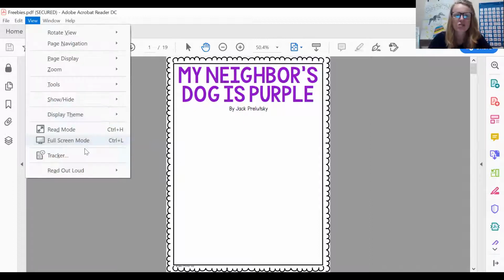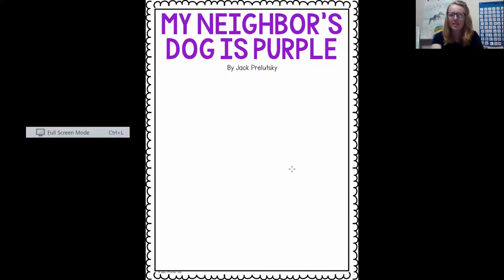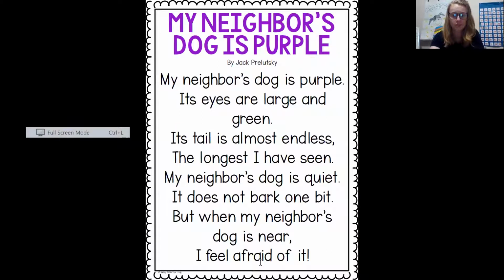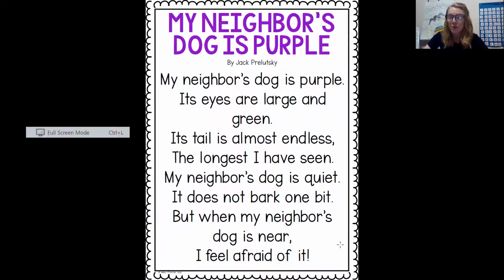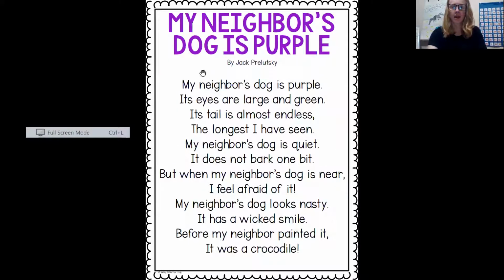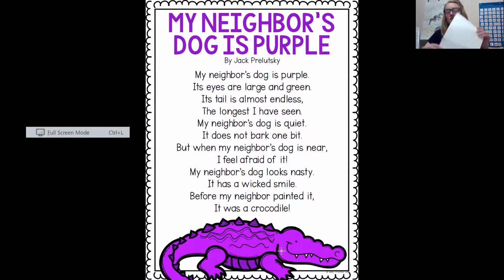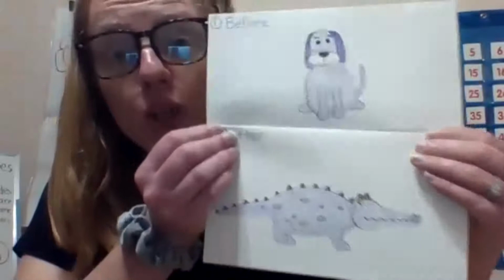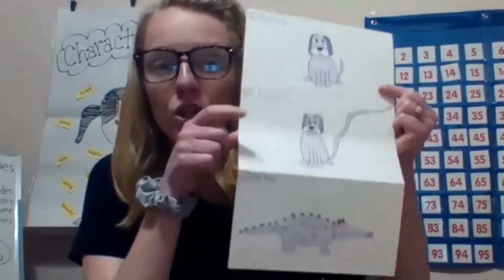Visualizing: My Neighbor's Dog is Purple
Let's use clues from the text to visualize, or make a picture in our minds!